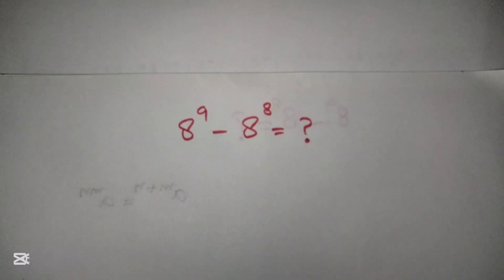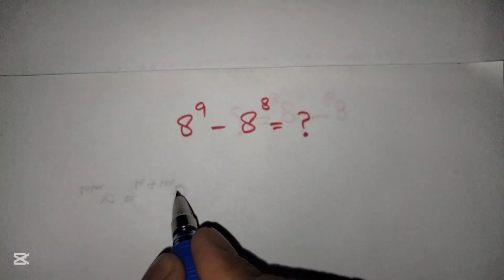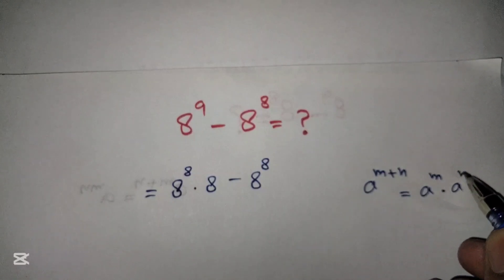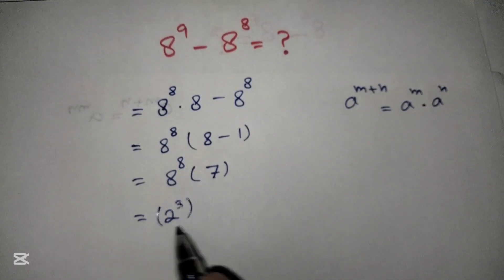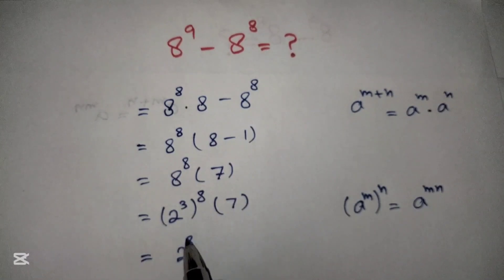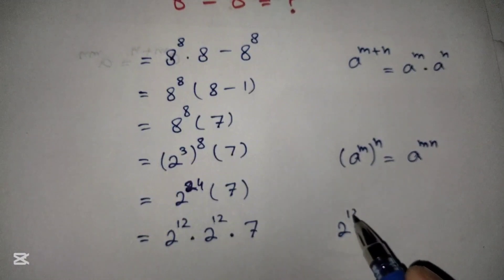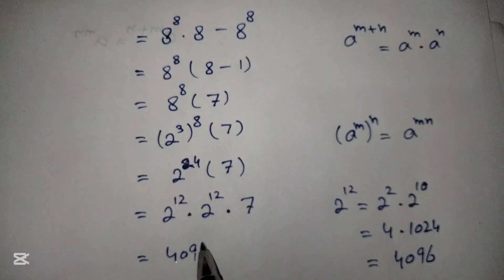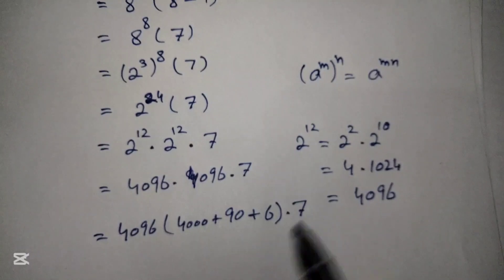Solving a 'Harvard' University entrance exam question.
Time Stamp:

00:00 Intro – Evaluate Algebraic Expression
00:42 Solution
05:00 Multiplication Trick
07:20 ADDITION
09:50 See you later!

Harvard University
Oxford University
Cambridge University

Olympiad Algebra
olympiad preparation
olympiad mathematics
international olympiads
olympiad mathematics
math olympiad
maths olympiad
olympiad math
maths trick
olympiad
maths olympiad
olympiad mathematics
math olympiad
math olympiad questions
mathematical olympiad